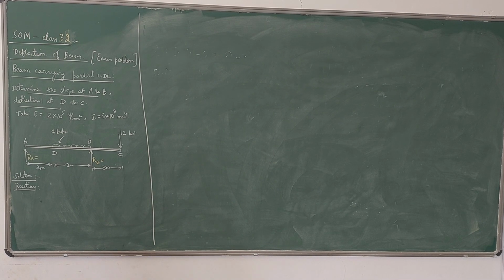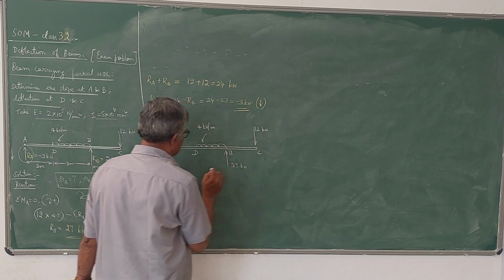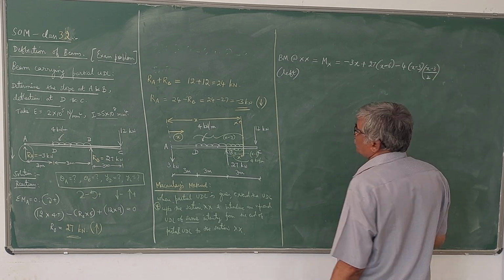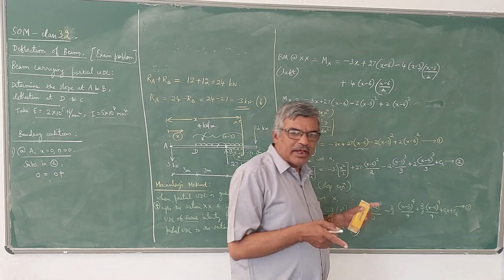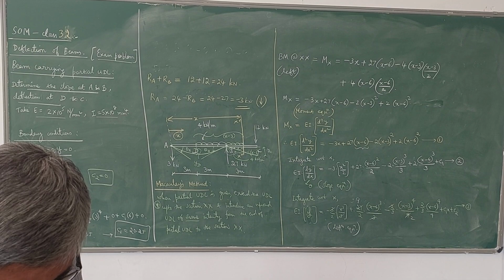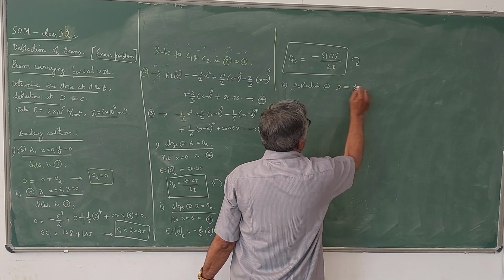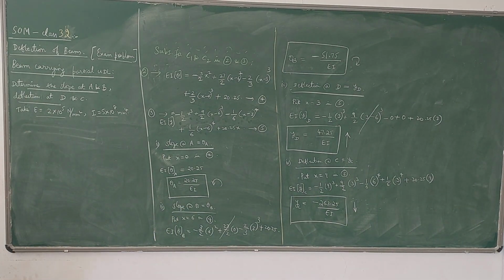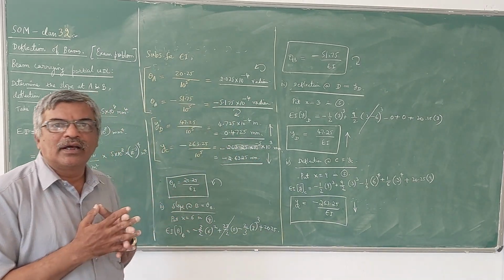SOM - Class 32 - Deflection of beams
Exam problem solved - Slope and deflection in a beam with partial UDL and point load.